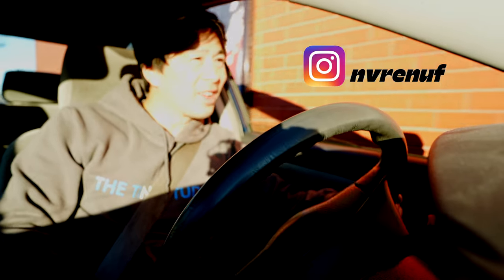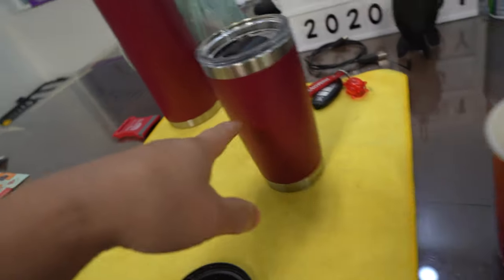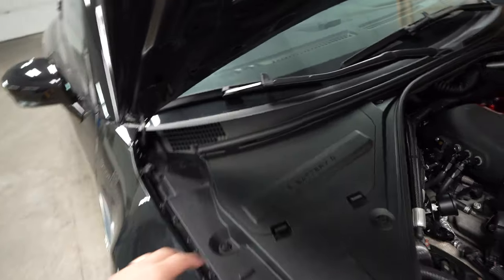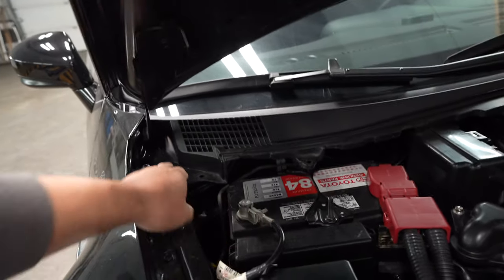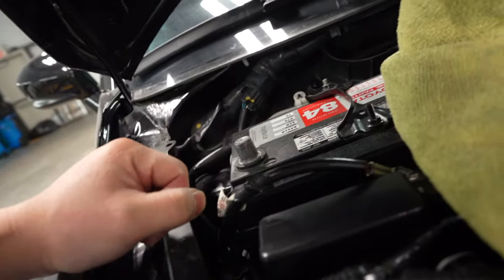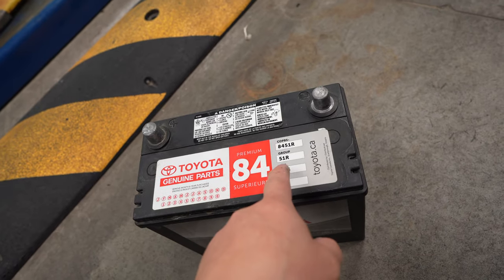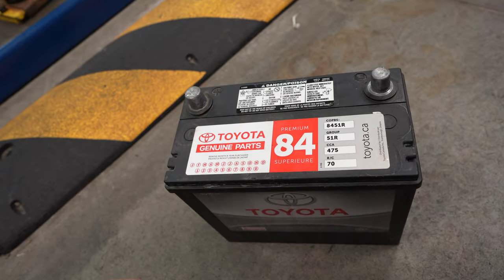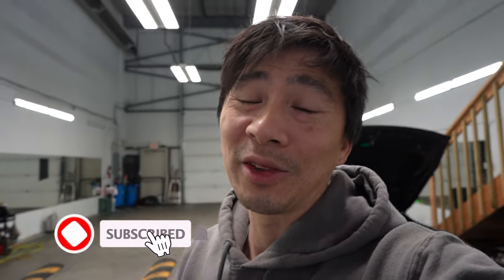Easiest Way To Change GTR Battery.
Here is all the steps in changing the Nissan GTR battery easily.